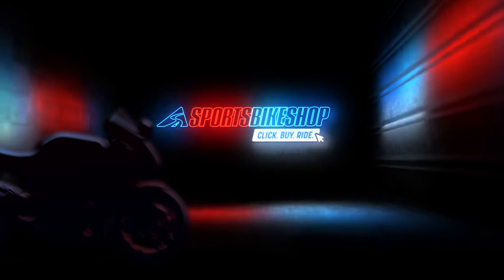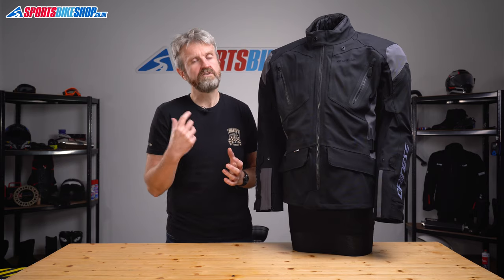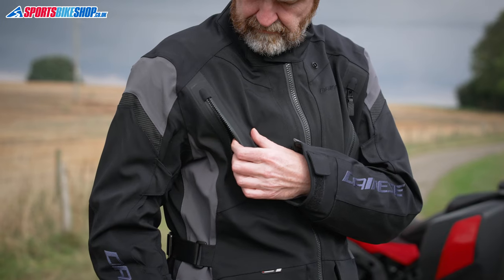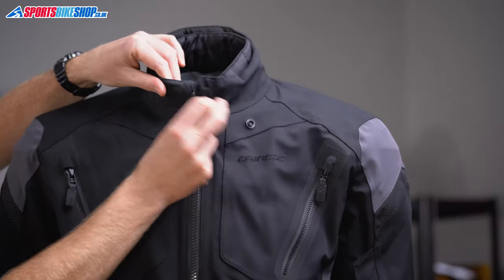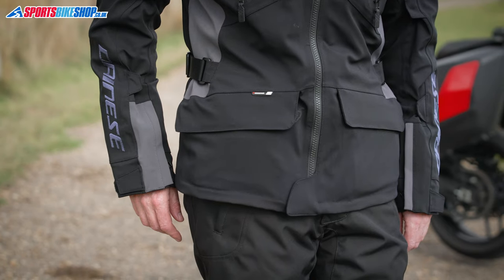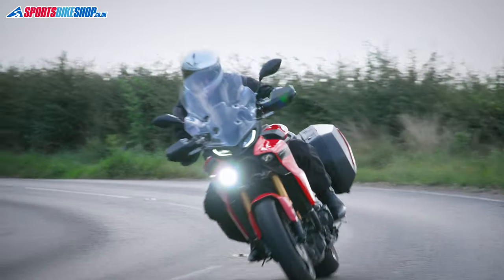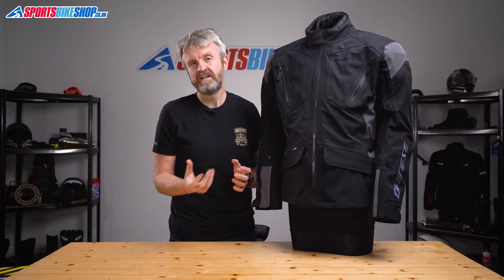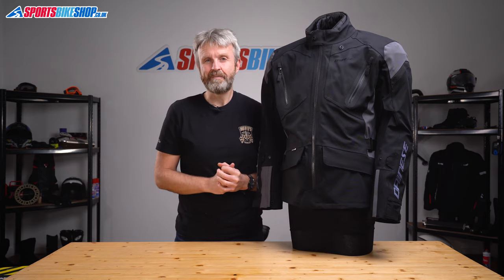Dainese Tonale D-Dry textile motorcycle jacket review - Sportsbikeshop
Find out how Dainese’s textile jacket can be your flexible friend in more ways than one.